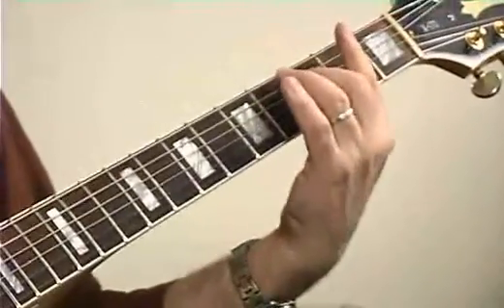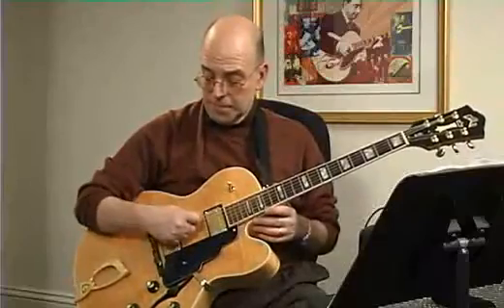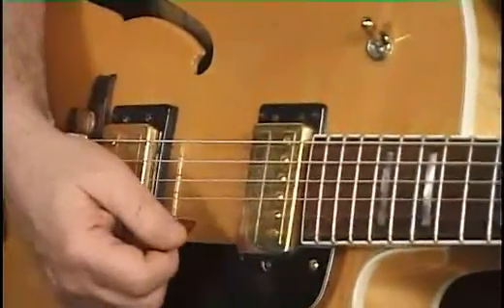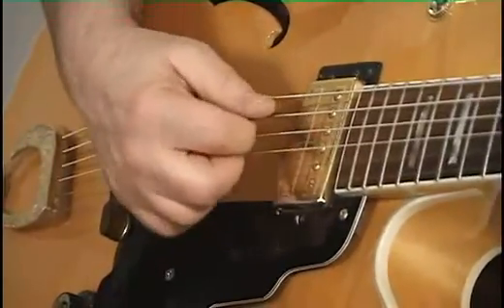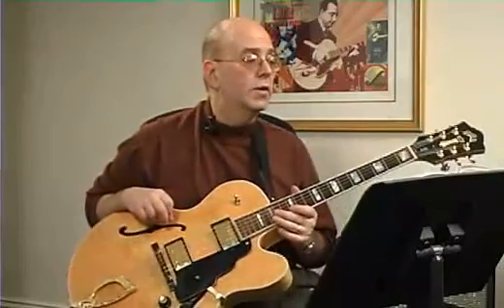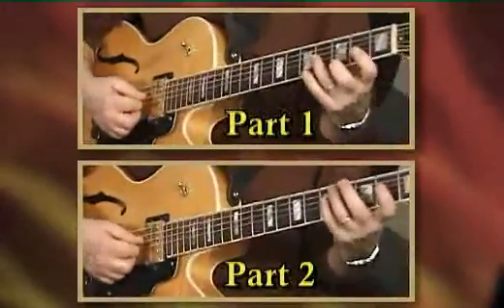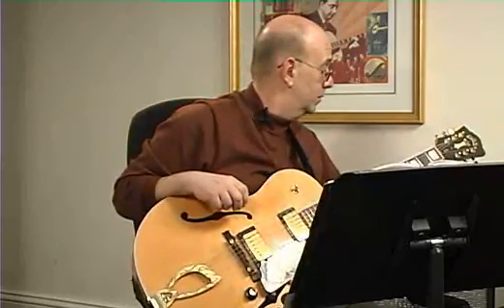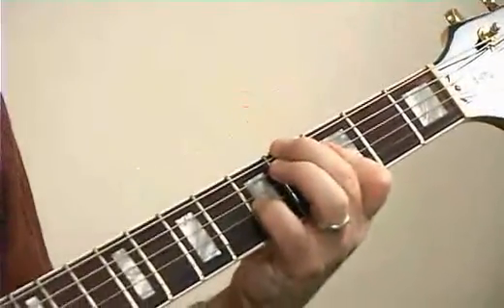伯克利吉他现代教程 第11课